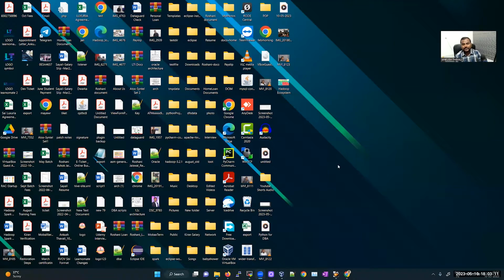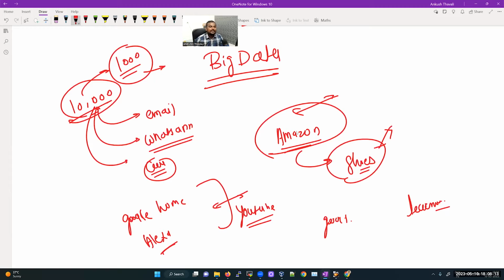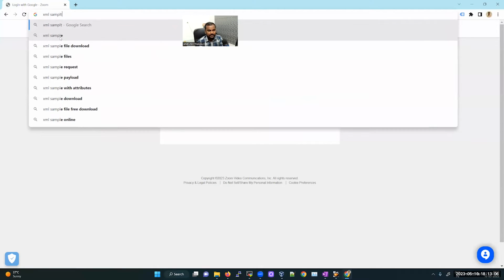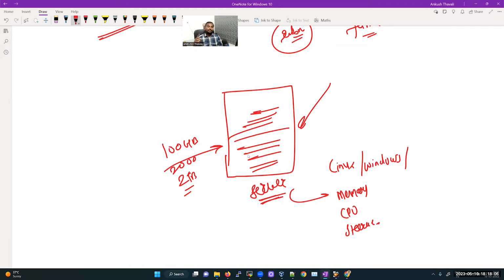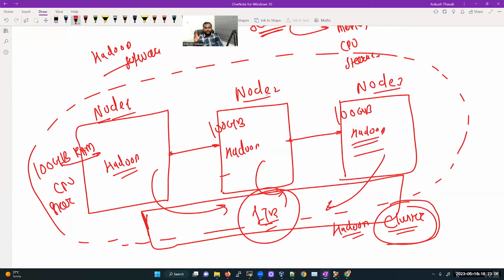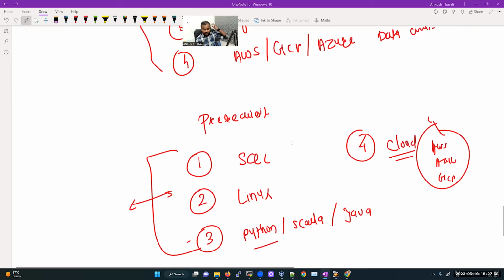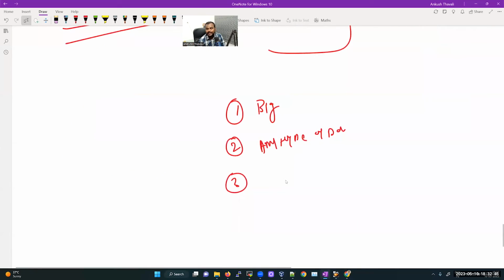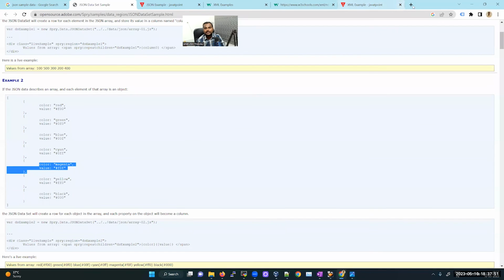Hadoop Pyspark Training Demo Part 1 | Learnomate Technologies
𝐄𝐧𝐫𝐨𝐥𝐥 𝐭𝐨 𝐨𝐮𝐫 𝐑𝐞𝐚𝐥 𝐓𝐢me Hadoop Spark 𝐓𝐫𝐚𝐢𝐧𝐢𝐧𝐠

𝐉𝐨𝐢𝐧 𝐮𝐬 𝐨𝐧 Hadoop Spark/ Big Data Telegram Group